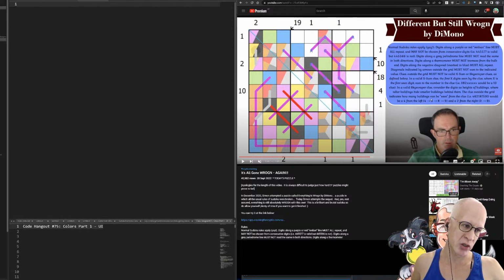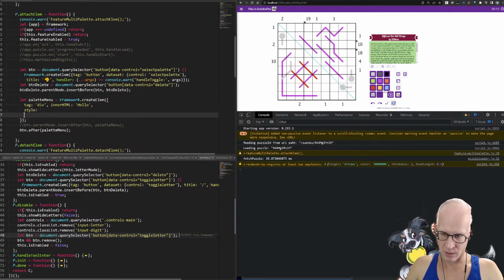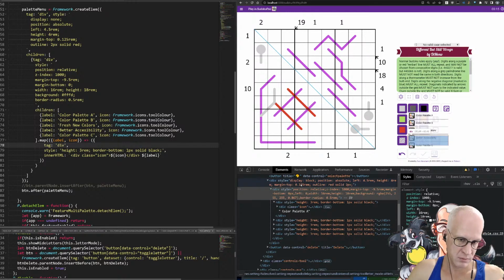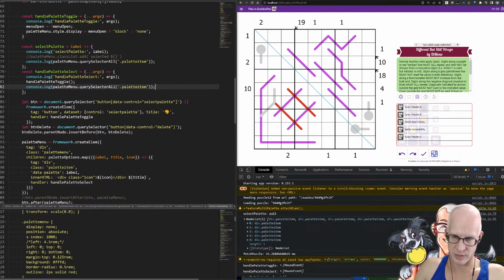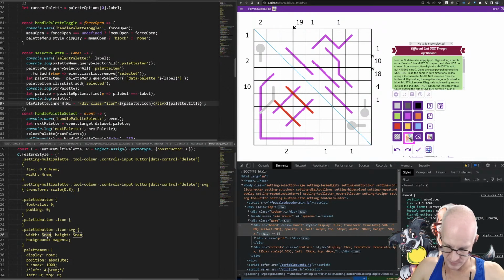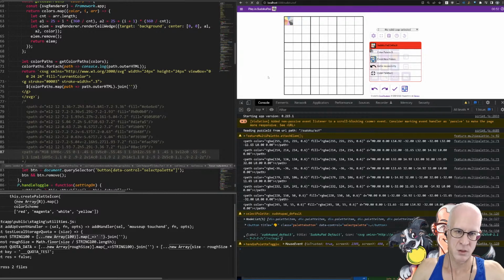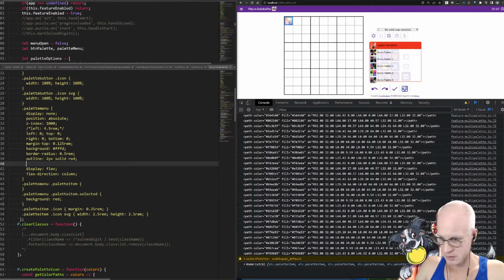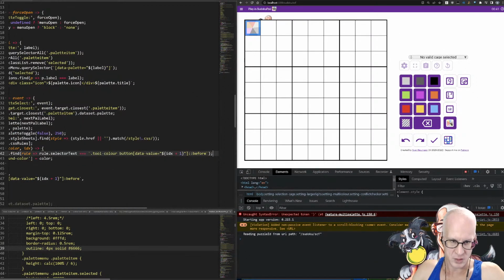Code Hangout #75: Colors Part 1 - UI